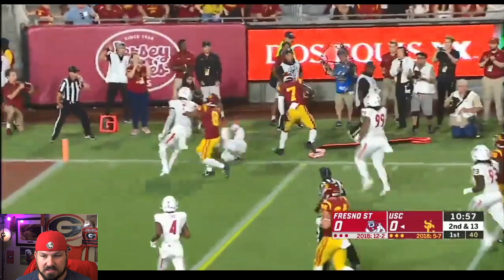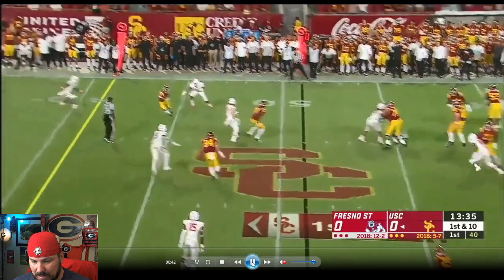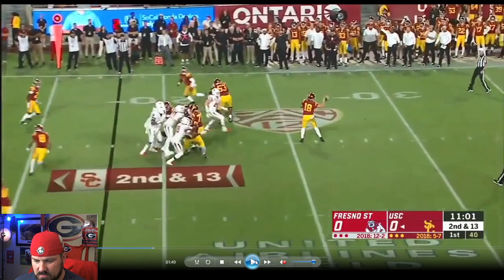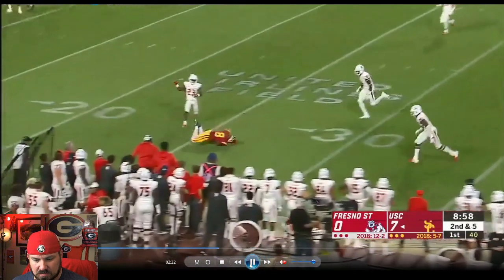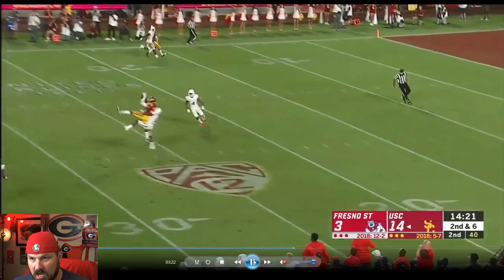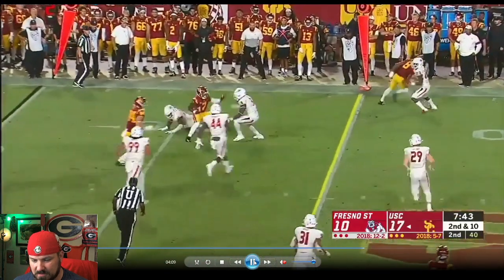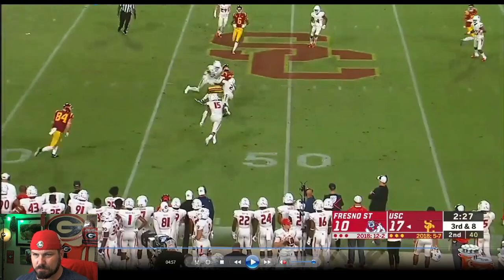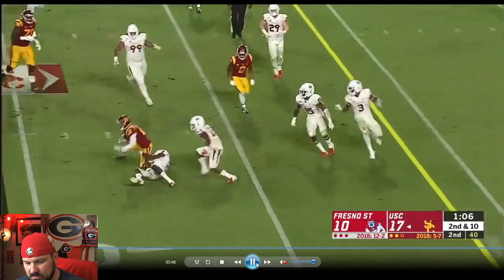Fixed! Is JT Daniels the Future QB for UGA??? I break down his last game at USC !!!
Big Dawg Brett and discussion on College football.